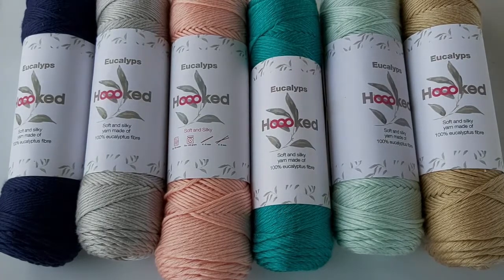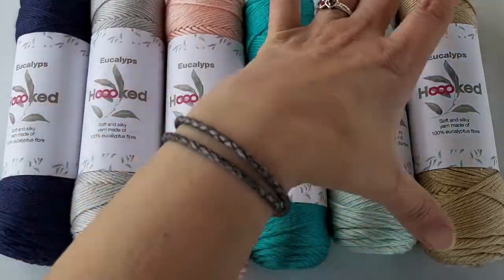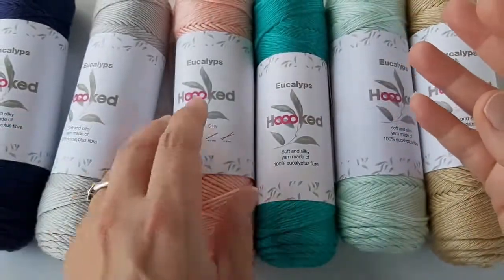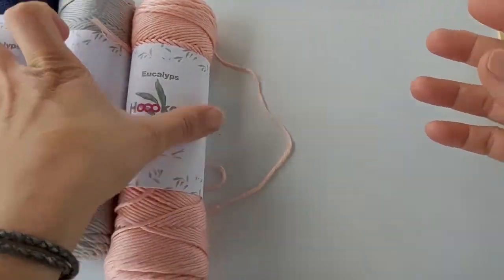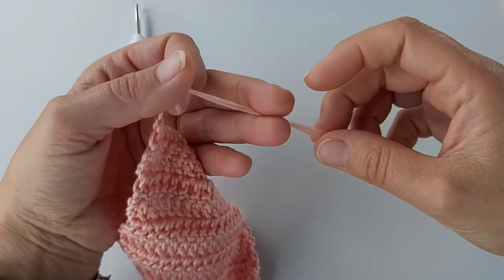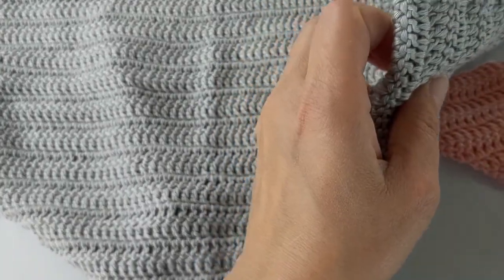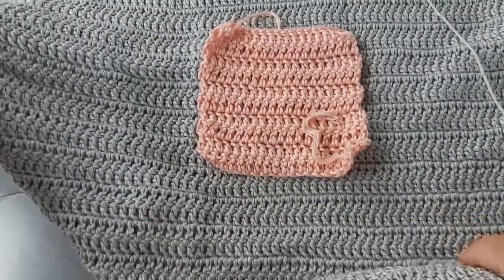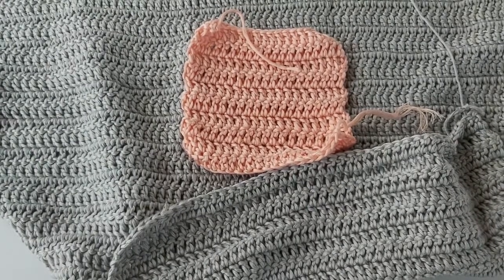Yarn Review: Hoooked Eucalyps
The first in a series of yarn review videos.